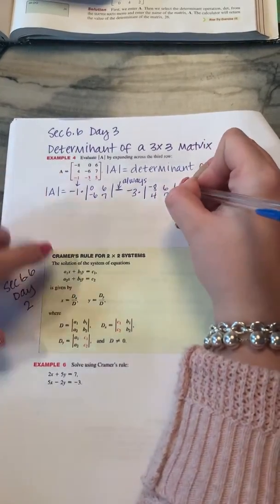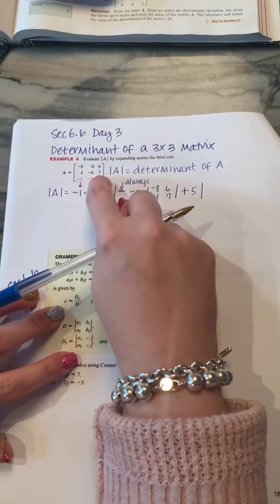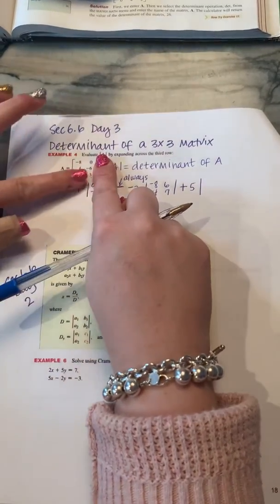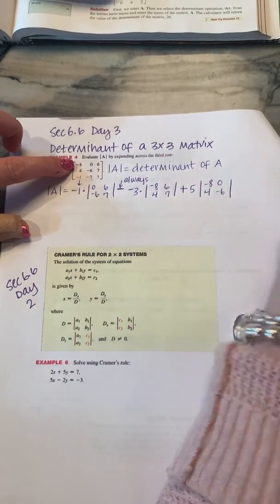College Algebra - Sec 6.6 Day 3 : Finding the Determinant of a 3x3 Matrix